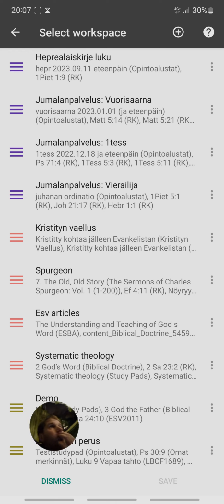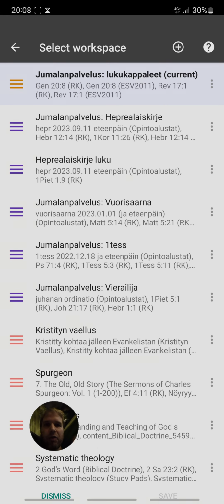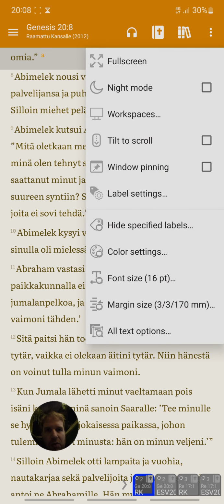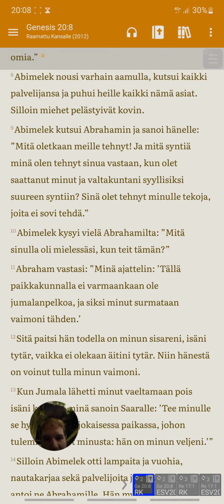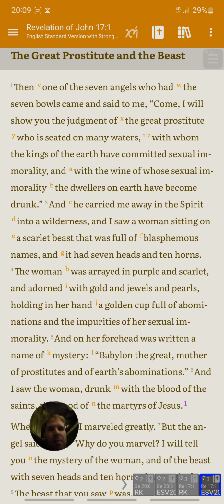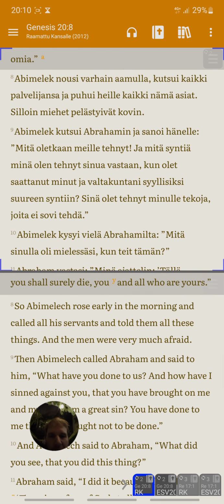How to use AndBible Workspaces in Church's Bible readings (AndBible 5.0+)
I will show how I'm using a dedicated workspace in sunday services to keep track and follow our Bible readings. Also showing how to use Sync Groups to synchronize 2 sets of windows to show split screen in 2 translations for both old & new testament readings.